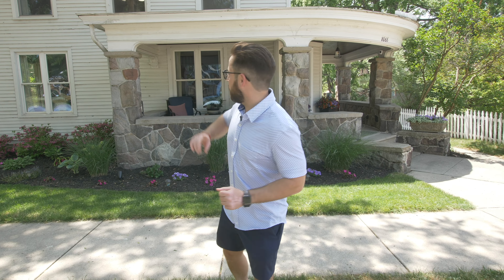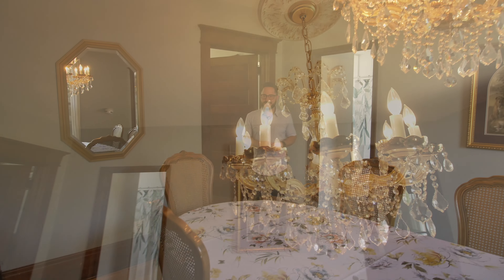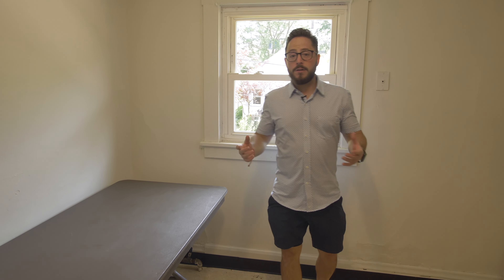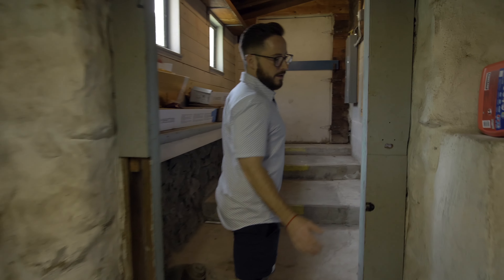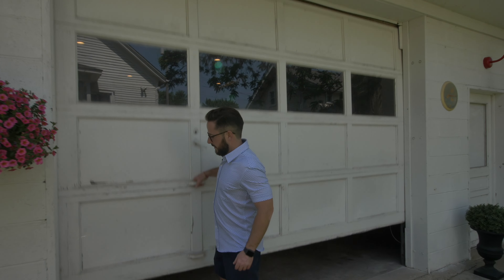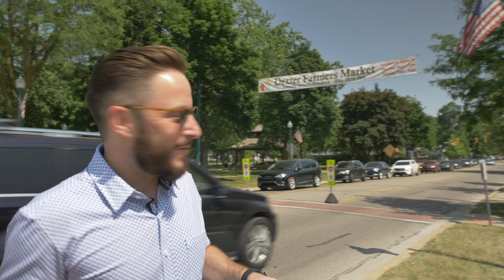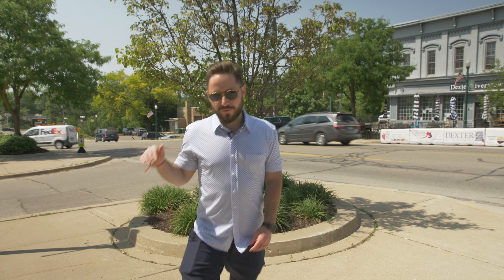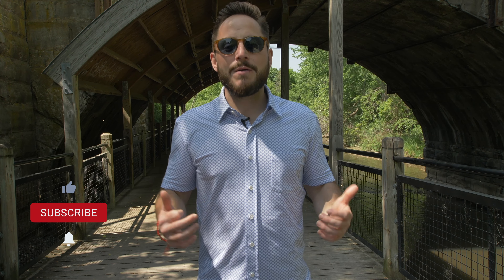Historic Dexter Michigan Tour | Living in Ann Arbor | Historic Home Tour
Welcome to our detailed tour of historic Dexter, Michigan, an integral part of the vibrant Ann Arbor community. In this video, we take you on a journey through a charming Cape Cod home while also showcasing the best that downtown Dexter has to offer. 🎥

Get a close look at a unique 5-bedroom, 3-bathroom historic home boasting 2,579 SqFt of living space, nestled just steps away from Historic Dexter Village. The location, N of Central St / W of Main St, puts you right in the heart of the action.

Alongside this, explore the quaint shops, cozy restaurants, and vibrant atmosphere that define downtown Dexter. This video truly captures everything Dexter, Michigan has to offer!

🔑 Video Highlights:
✅ Detailed Tour of Historic Home in Dexter
✅ Exploration of Downtown Dexter
✅ Highlighting the Best Local Shops & Restaurants

Thinking of moving to Ann Arbor Michigan? We can help!

This channel is all about living in Michigan, moving to Michigan, and relocating to Southeast Michigan. Additionally we cover living in the Detroit Michigan suburbs, moving to the Detroit Michigan suburbs, and relocating to the Detroit Michigan Suburbs.

If you want to know everything about living, working, sleeping, eating, playing, the pros and the cons of living in Detroit, Michigan, then subscribe ▶ and tap the bell🛎 for notifications so you can be the first to know about the current market in Detroit Michigan.

We get calls and emails everyday of people just like you, looking for help on making their move to Michigan! Whether you are moving in 9 days or 90 days, give us a call☎, shoot us a text📝, or send us an email📨 so we can help you make a smooth move to Detroit.
Matt Talbot Detroit Michigan Real Estate Agent: 403619